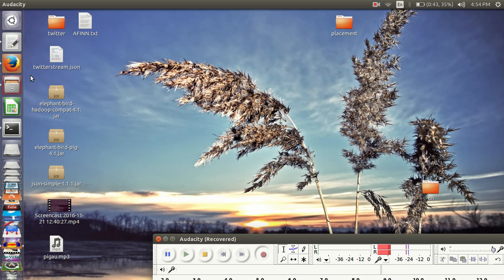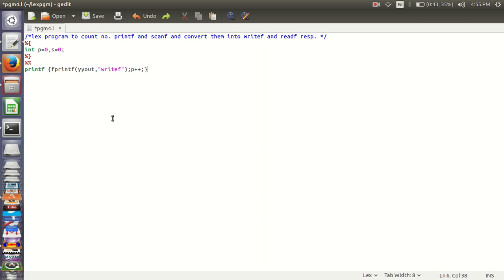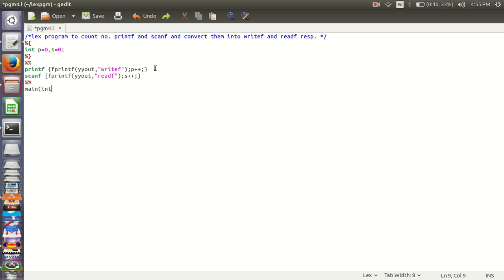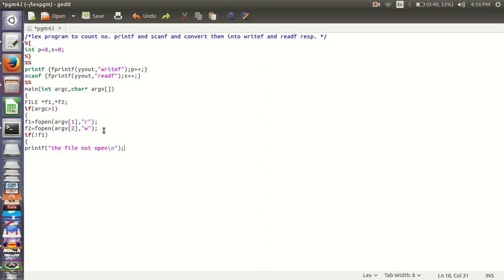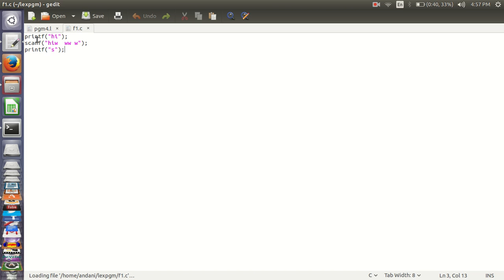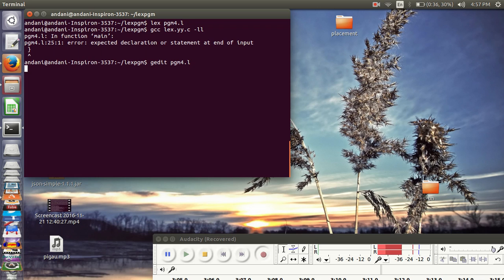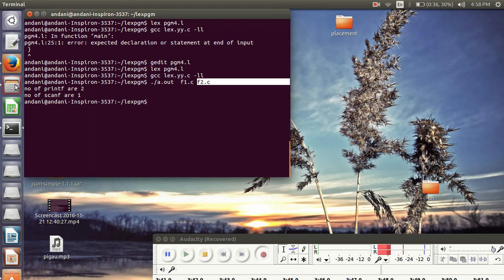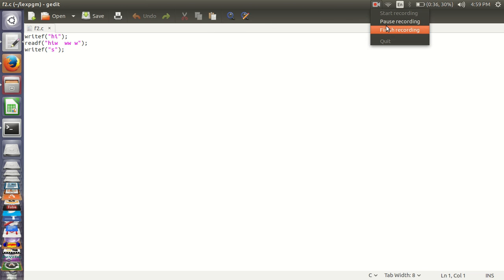lex program to count no. of printf and scanf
lex program to count no. of printf and scanf statements in c pgm and replace them with writef and readf

We even provide Big Data Projects for College Students